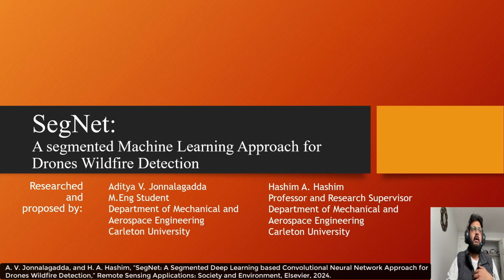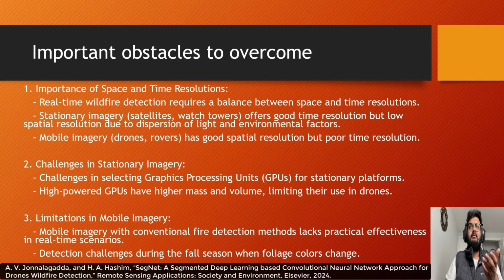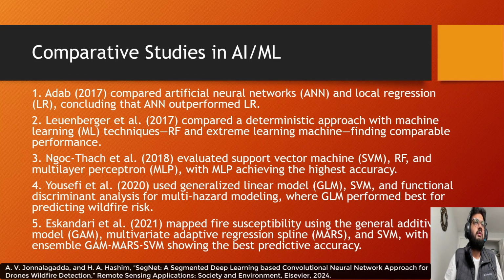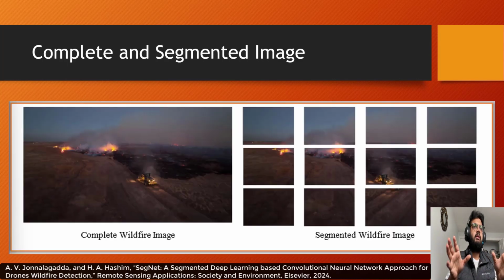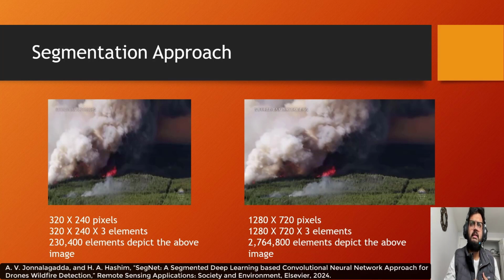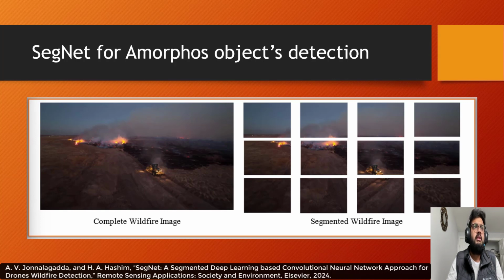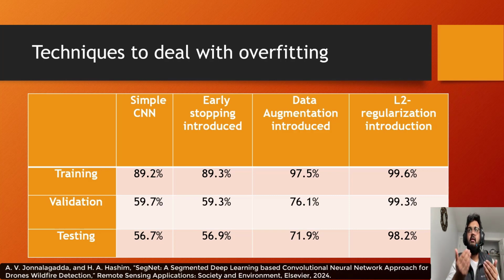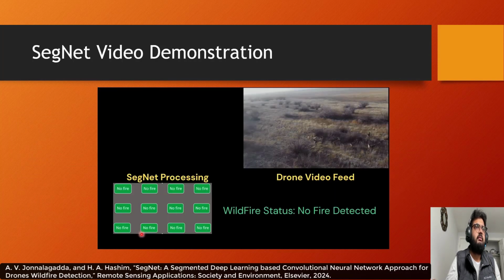SegNet Segmented Deep Learning Convolutional Neural Network Approach for Drones Wildfire Detection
Title: SegNet: A Segmented Deep Learning based Convolutional Neural Network Approach for Drones Wildfire Detection

 Remote Sensing Applications: Society and Environment (RSA-SE), Elsevier, 2024.

Authors: Aditya. V. Jonnalagadda, and Hashim A. Hashim

Hashim A Hashim is with Department of Mechanical and Aerospace Engineering at Carleton University, Ottawa, Ontario, Canada

This work was supported in part by the National Sciences and Engineering
Research Council of Canada (NSERC) under the grants RGPIN-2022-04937.

A. V. Jonnalagadda, and H. A. Hashim, “SegNet: A Segmented Deep Learning based Convolutional Neural Network Approach for Drones Wildfire Detection,” Remote Sensing Applications: Society and Environment (RSA-SE), 2024.